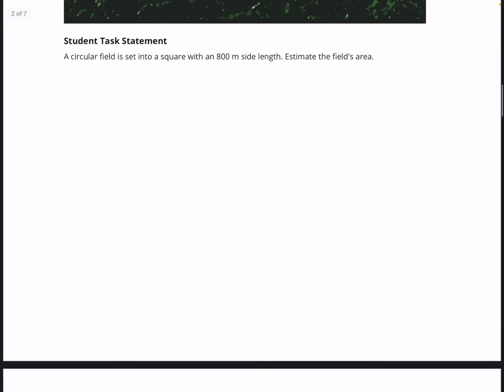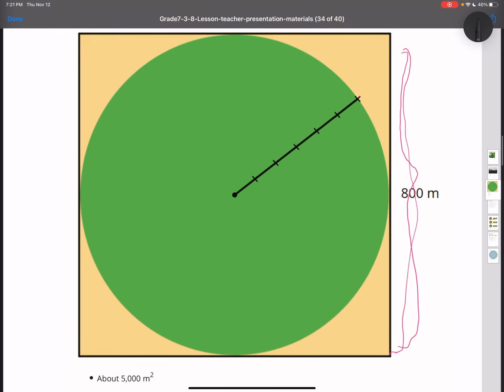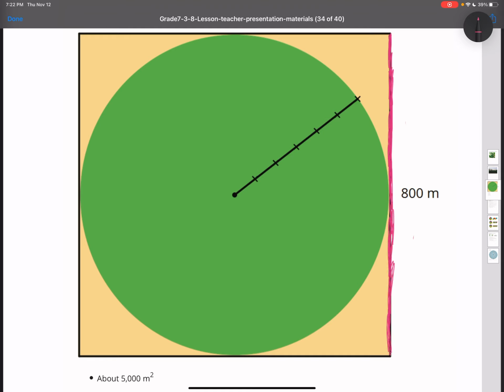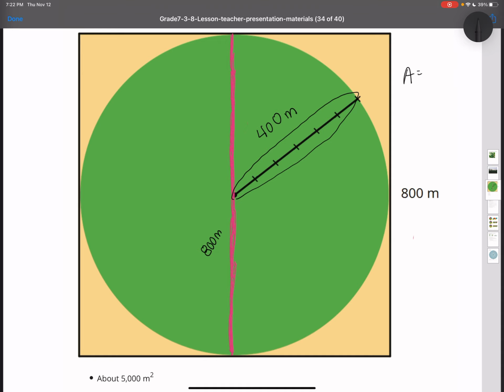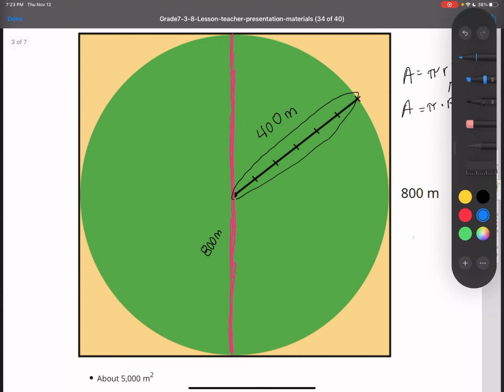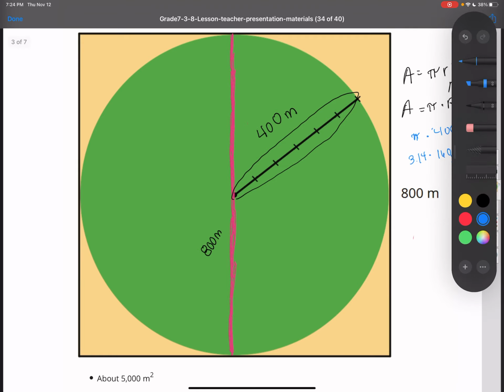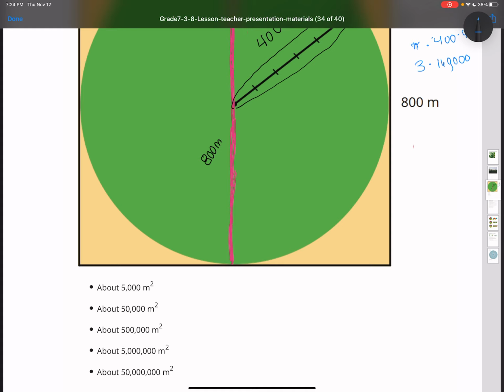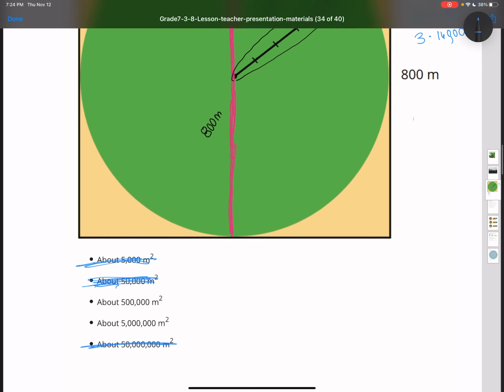November 13, 2020